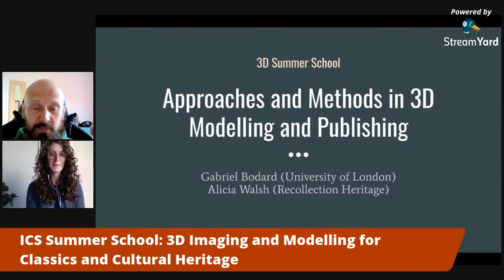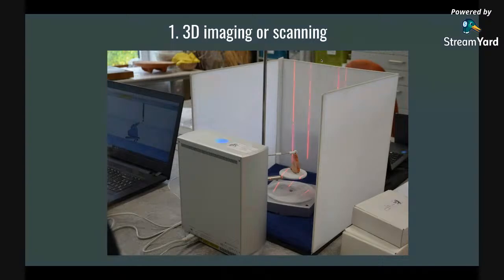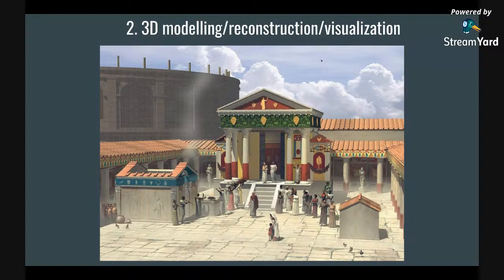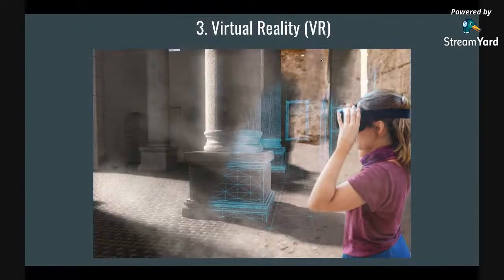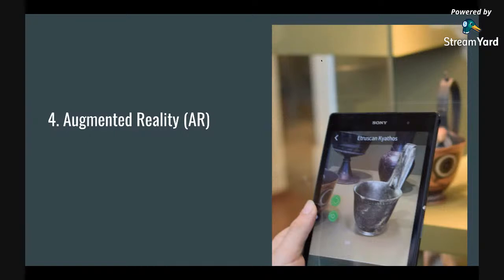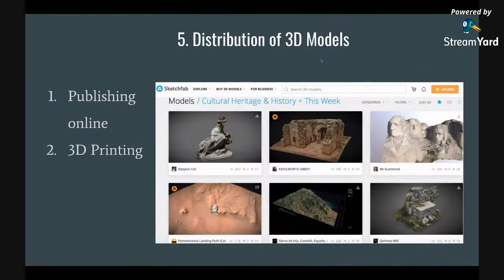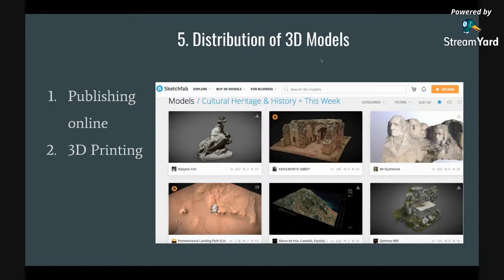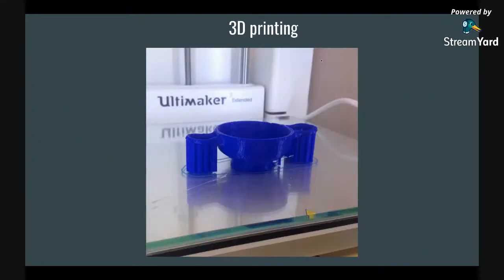3D Approaches and Methods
In this tutorial, Gabriel Bodard (University of London) introduces the main approaches to 3D imaging or modelling, including scanning, visualisation, virtual reality, augmented reality, and printing and publication or distribution of 3D models.